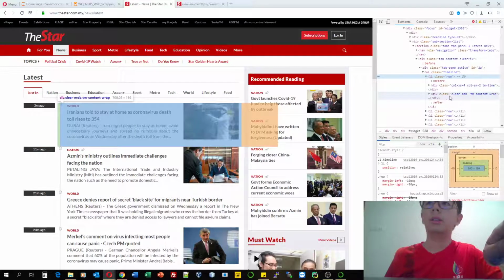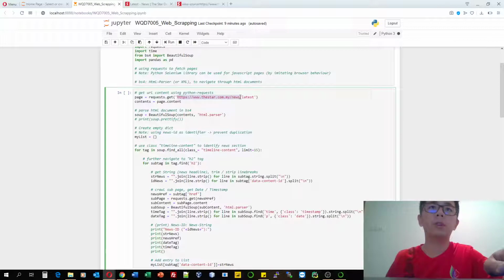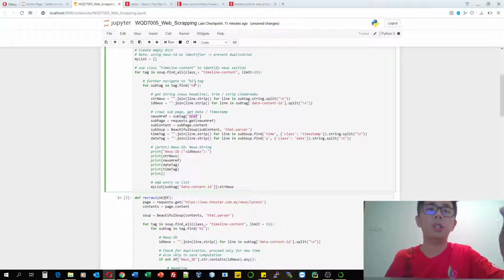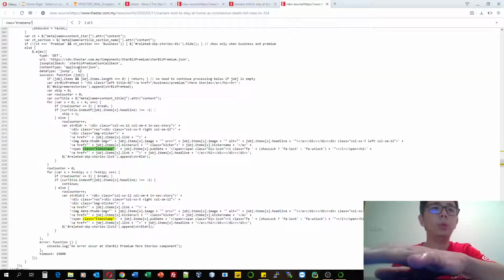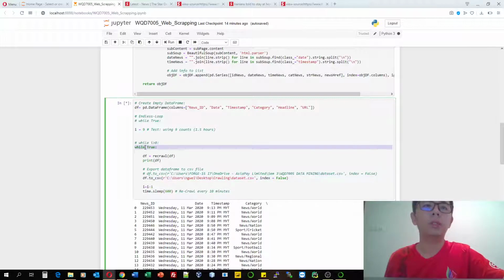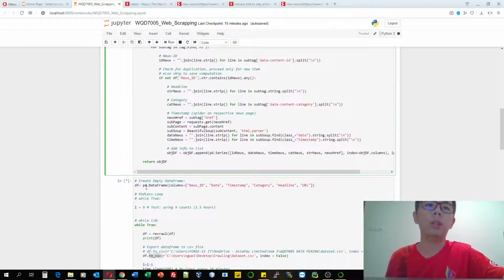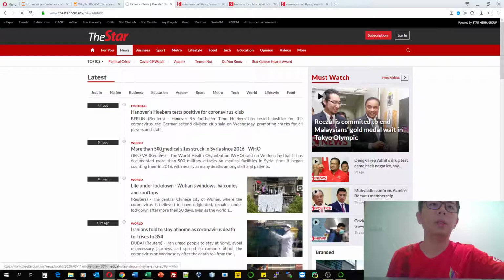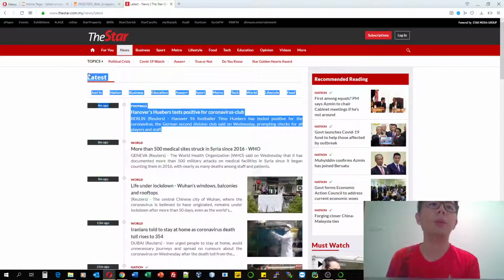Crawling Data from Web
Course assignment for the module Data Mining.
Task: Crawling real-time data from web.

Description: Crawl latest news from The-Star online news portal.